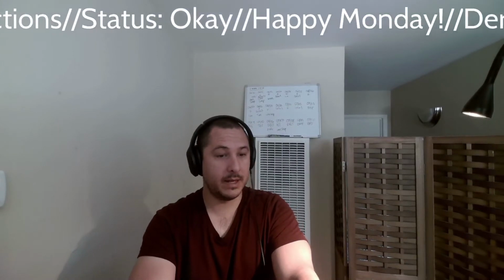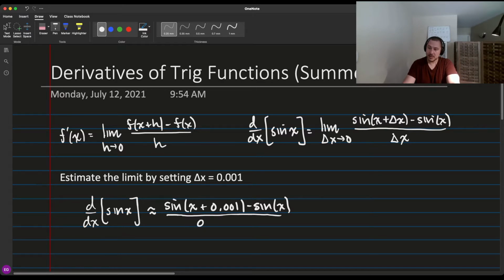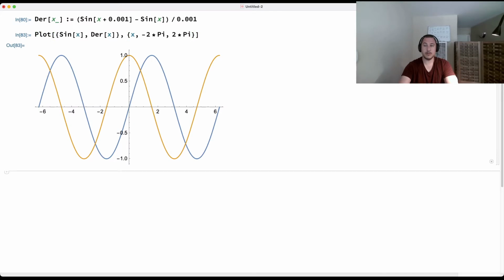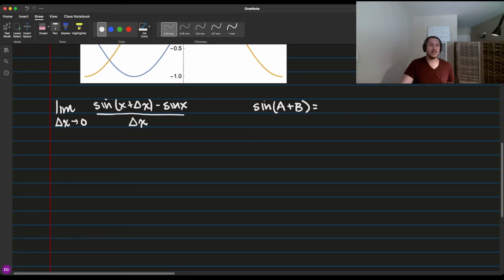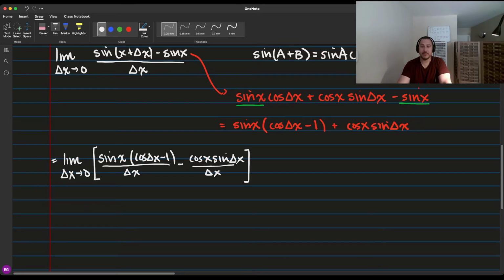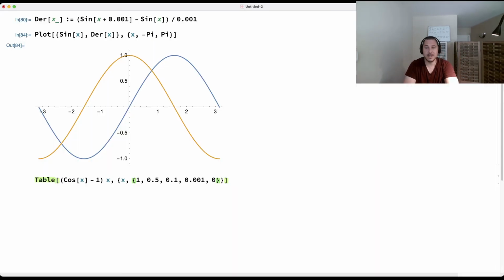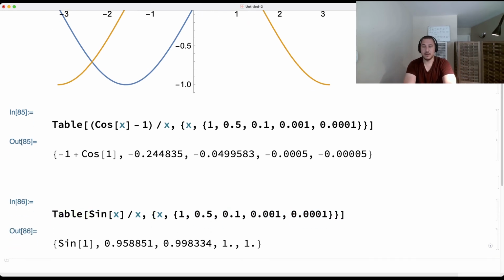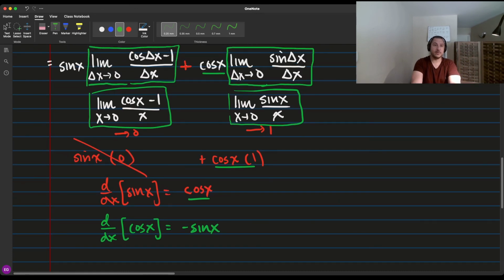Derivatives of trigonometric functions